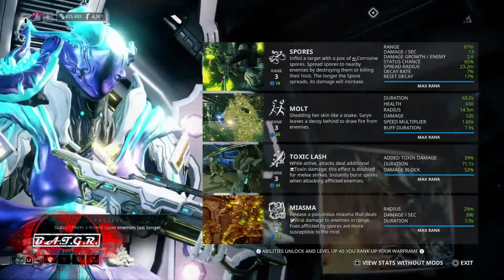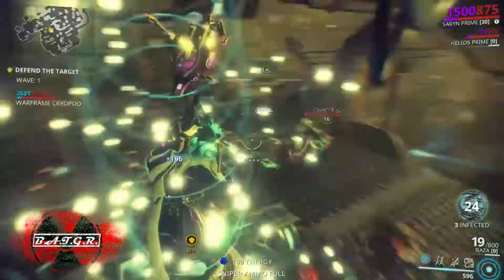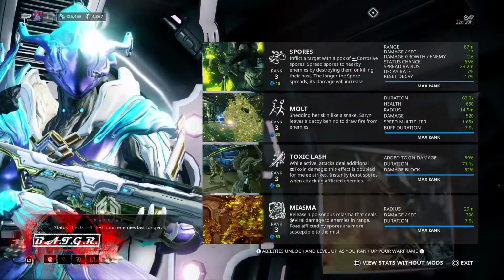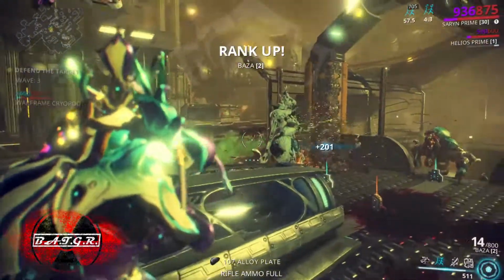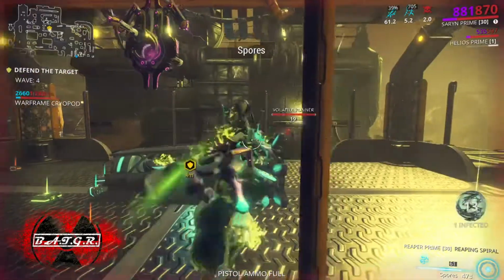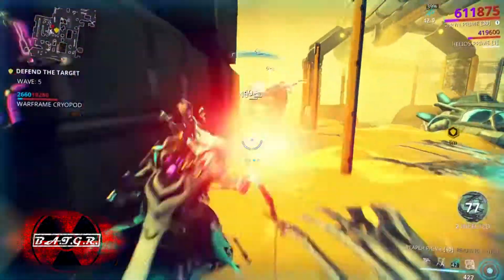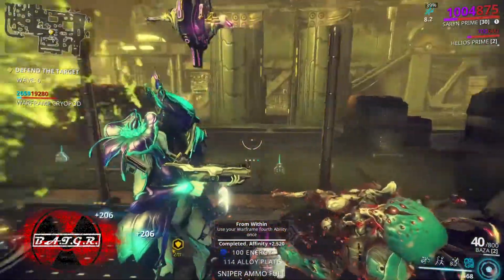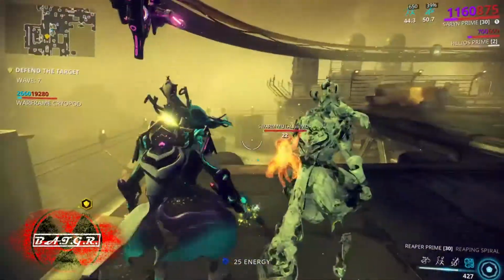Warframe Beginner's Guide: How to play Saryn (2018)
Just picking up Saryn and wanting to learn how to play her? Here's a beginner guide to help you get started with her newly released build! Have questions?